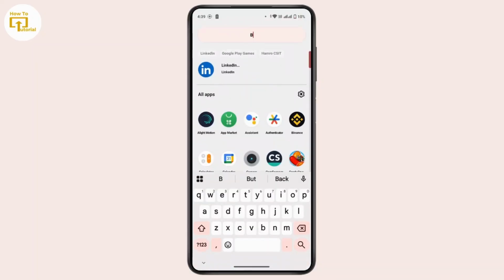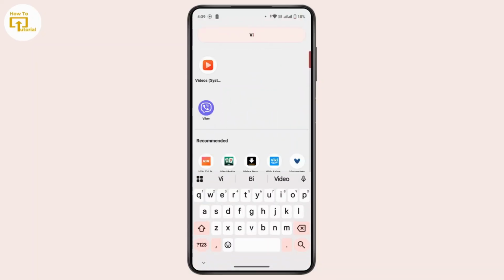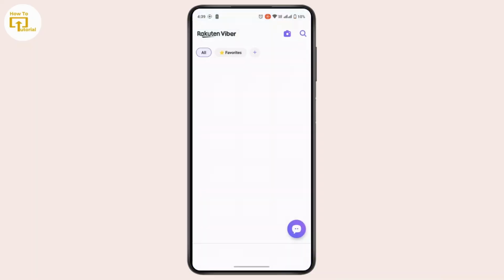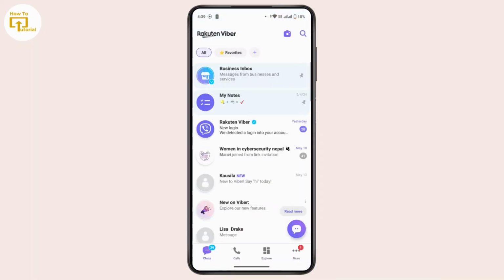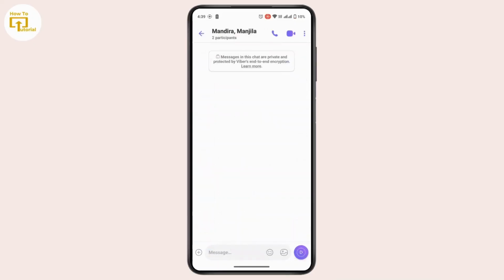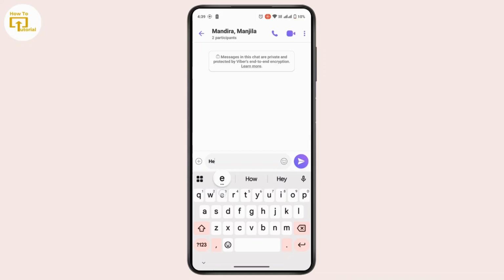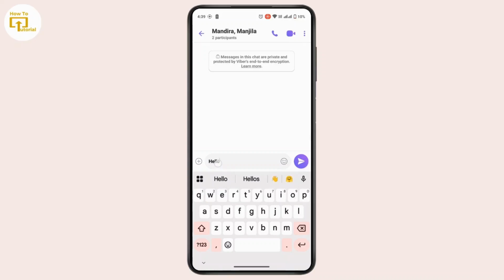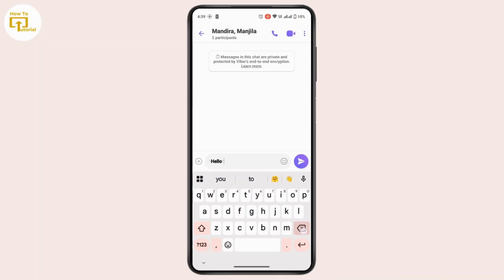How to Bold Text on Viber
How to Bold Text on Viber @LoginHelps
Learn how to bold text in Viber quickly and easily! In this tutorial, Kate shows two simple methods to make your messages stand out—using the built-in Bold option and with asterisks (*). Whether the Bold option is missing or not, you’ll be able to send bold Viber messages in seconds. Perfect for Android or iPhone users!

🧩 Chapter Timestamps:
00:00 - Introduction
Meet Kate and learn what you'll discover in this video.

00:06 - Open Viber and Login
Launch the Viber app and log into your account.

00:13 - Select the Chat
Choose the chat where you want to send a bold message.

00:20 - Type and Select Your Text
Enter your message and highlight the text you want to bold.

00:30 - Tap on Bold Option
Use the Bold option in the popup menu to format your text.

00:41 - Alternate Method Using Asterisks
If you don’t see Bold, type an asterisk before and after the message.

00:55 - Send Bold Text
Send the formatted bold text message in your chat.

01:03 - Recap & Final Thoughts
Quick recap of both methods to bold text in Viber.

01:13 - Outro